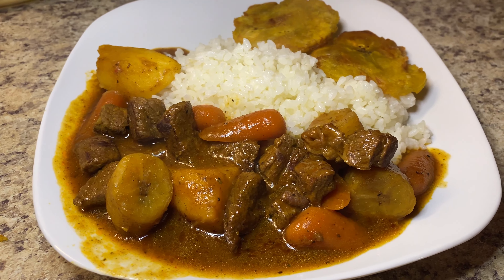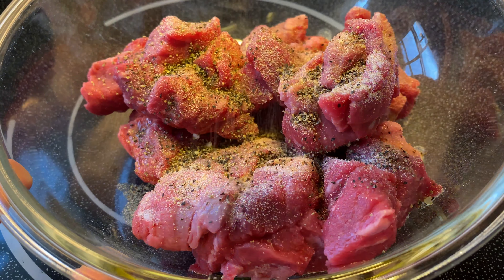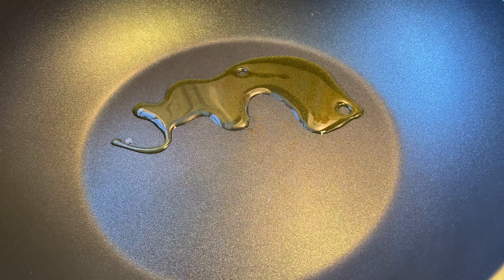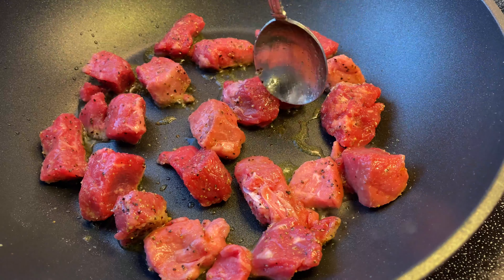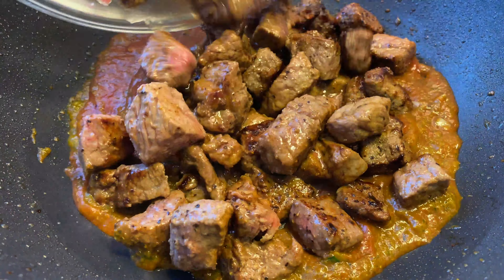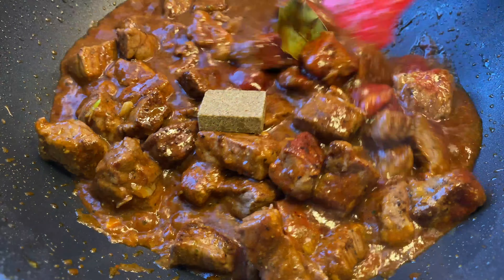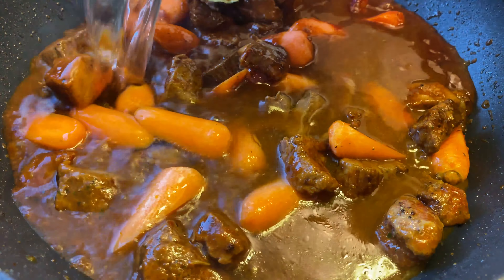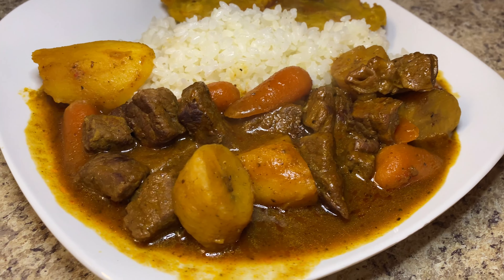Carne Guisada (Puerto Rican beef stew) — Mari’s Cooking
Today, we’re making my version of my personal Puerto Rican favorite - carne guisada! 🍛 This rich and hearty beef stew goes perfectly with some white rice, tostones, and aguacate 🥑. It  can even go well with some mashed potatoes!

Remember that everything can be adjusted to your liking. ❤️✨

Ingredients used:

Beef seasoning:

• 1.5lbs beef (any cut of beef will do)
• 1tsp sea salt
• 1/2 tsp garlic powder
• 1/4 tsp oregano
• 1/4 tsp black pepper

For the stew:

• 1-2 garlic cloves, smashed + chopped
• 2 heaping tbsps sofrito
• 4oz tomato sauce
• 1 bay leaf
• 1/2 tsp sugar
• 1 beef bouillon
• 1 packet sazón con achiote
• 2-3 tbsp red wine (optional - makes a stronger flavored broth)

• Carrots + potatoes (however much you prefer)
• 1 guineo verde (green, unripe banana) - optional
• Enough water to cover everything (about 3 cups)

Hit that notification 🔔 because new recipes will be uploaded every week!

‬”Give all your worries and cares to God, for he cares about you.”

-1 Peter‬ ‭5‬‬:‭7‬

KITCHEN TOOLS USED IN THIS VIDEO:
frök Non-Stick Fry Pan Meets Wok with Lid

This means that I make a small percentage of the sales if you purchase an item after clicking one of the links from my channel. This comes at no cost to you. Thank you for supporting my channel!